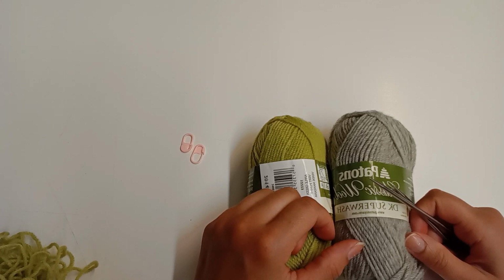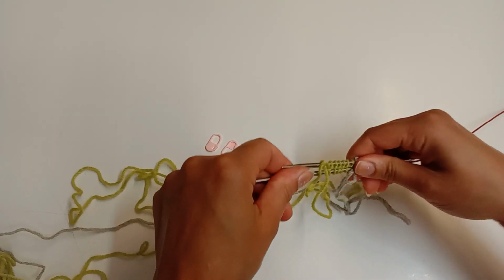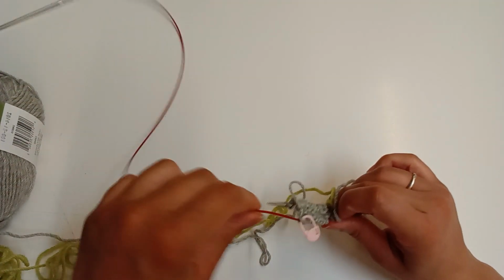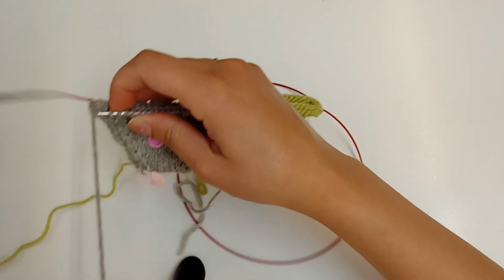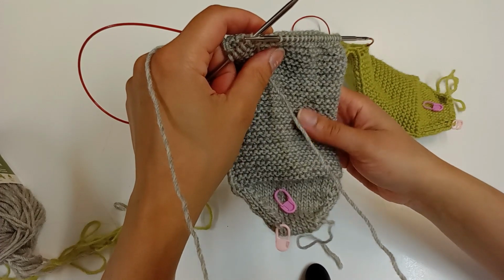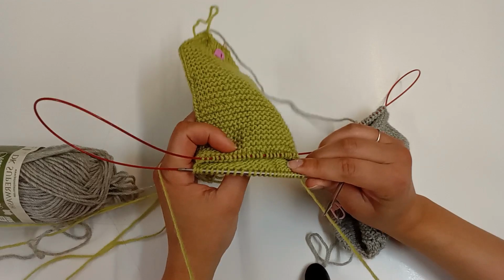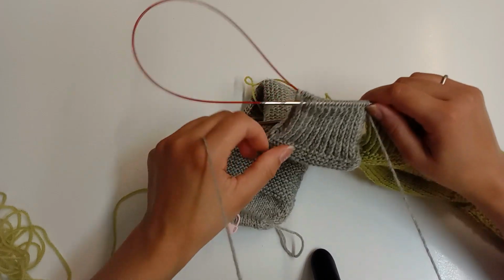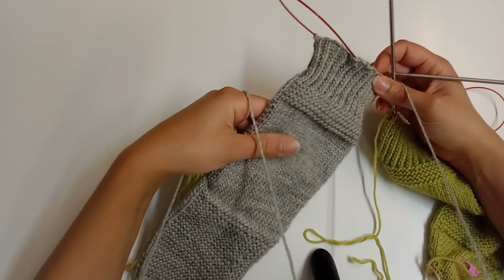Left Handed How to Knit Socks 2 At A Time: Garter Patch Socks Full Tutorial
Hello! In this video I share a new knit  sock tutorial.
The knit tutorial will be knitting socks 2 at a time. I will be using my own original pattern. It's quick and easy! I also have a crochet sock tutorial coming soon.

Here are some techniques you will need to know for the tutorial:)